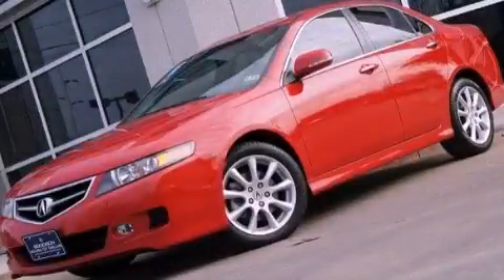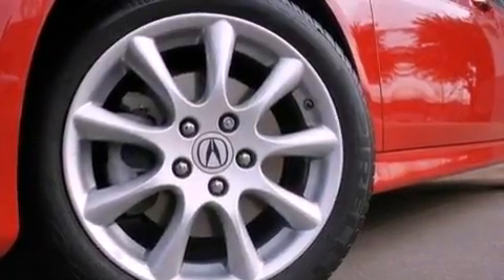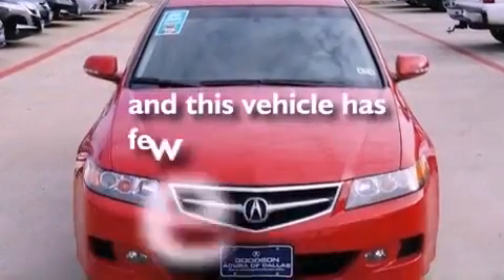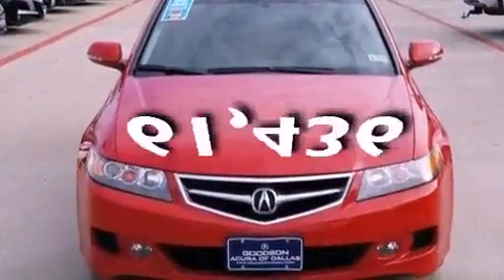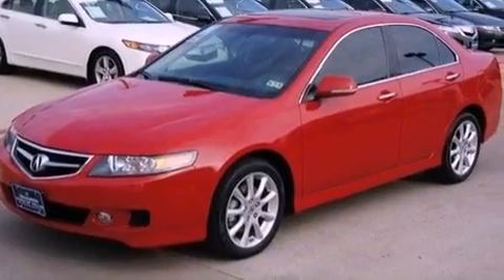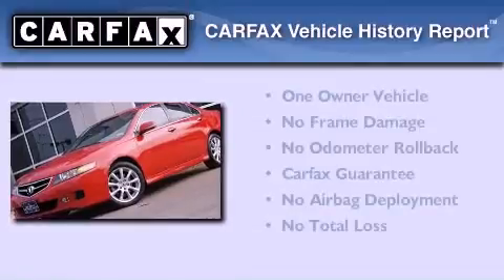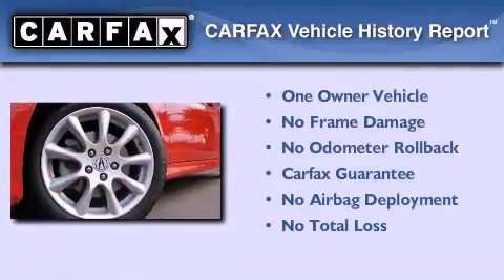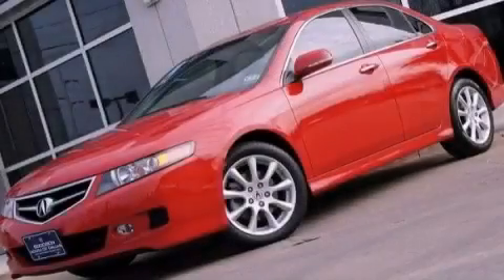2008 Acura TSX Irving TX 75062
Year : 2008
 Make : Acura
 Model : TSX
 Engine : 2.4L DOHC PGM-FI 16-valve i-VTEC 4-cyl engine
 Trans . : Automatic
 Exterior : Red
 Miles : 61,436
 Interior : Black

 Used 2008 Acura TSX Irving TX